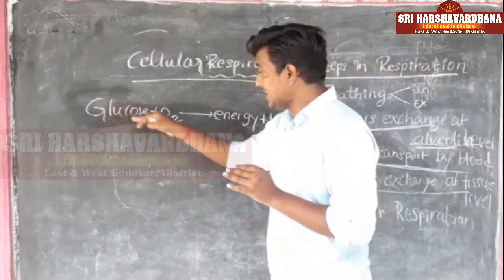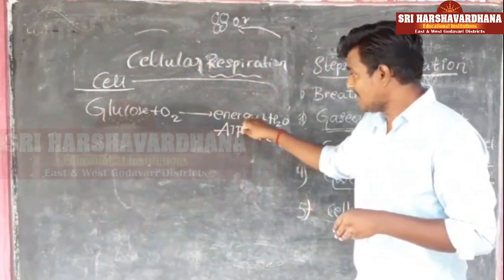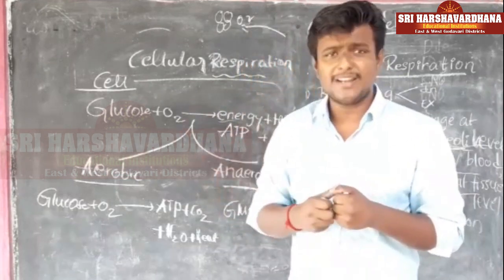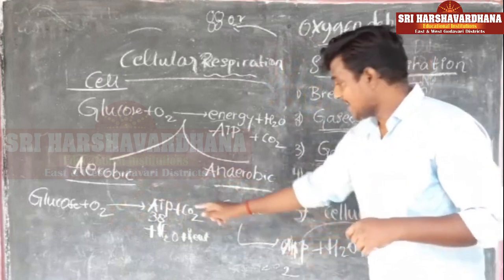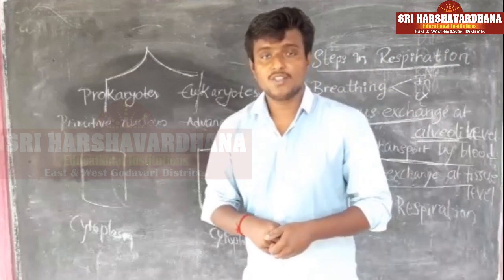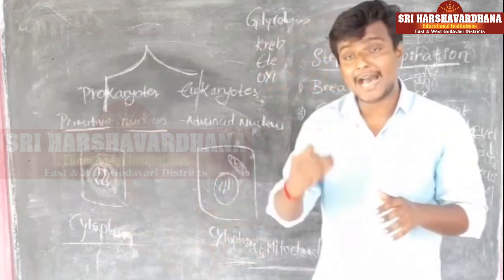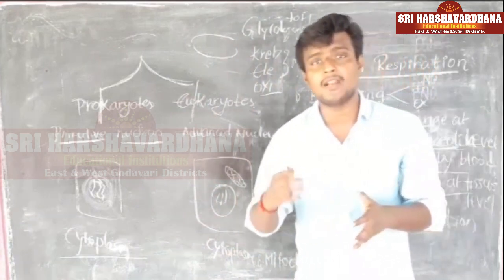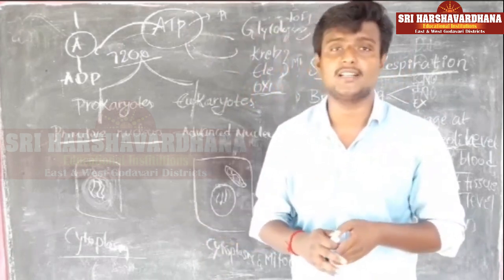class 10 // respiration//celluler respiration in mitochondria